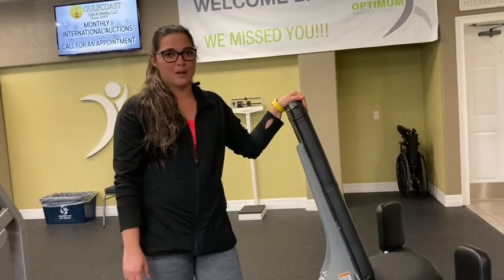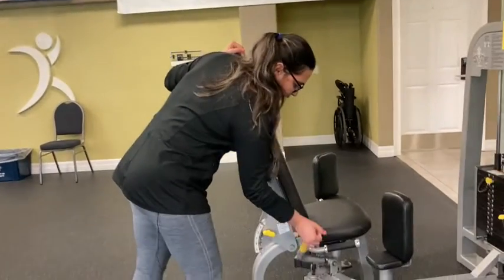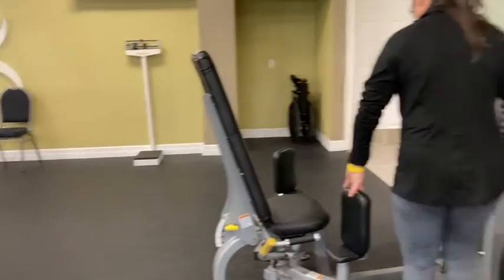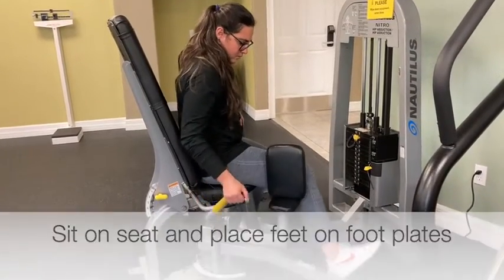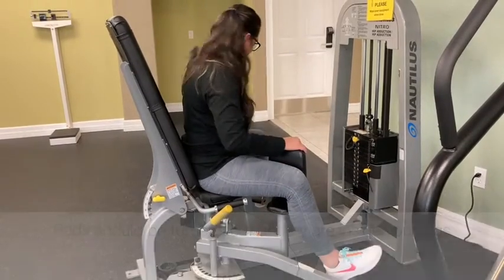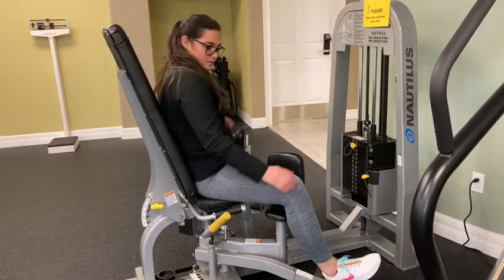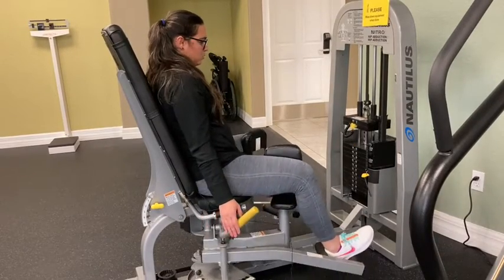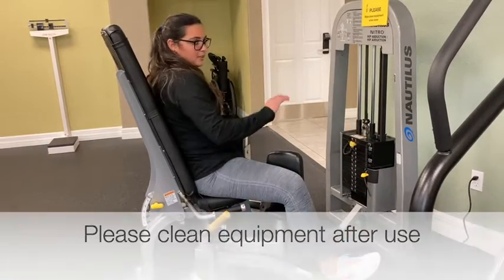How to use Nautilus Hip Adductor machine English